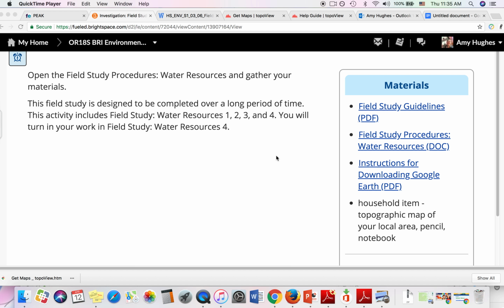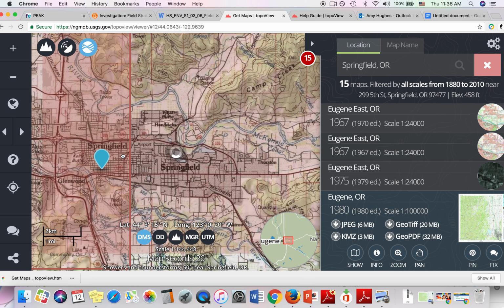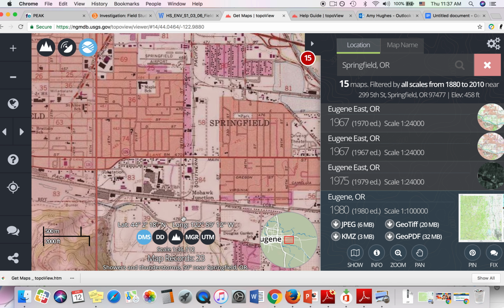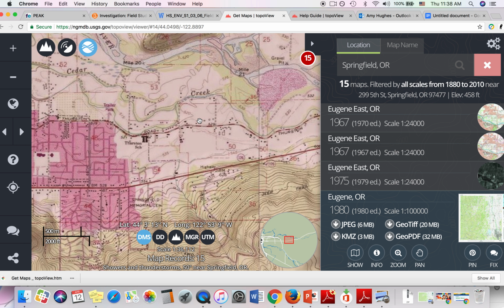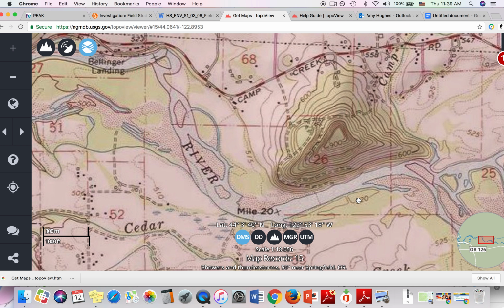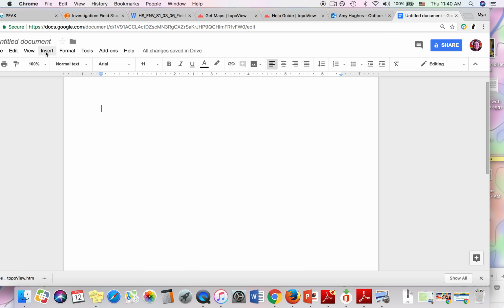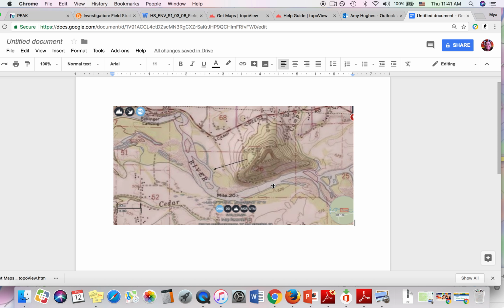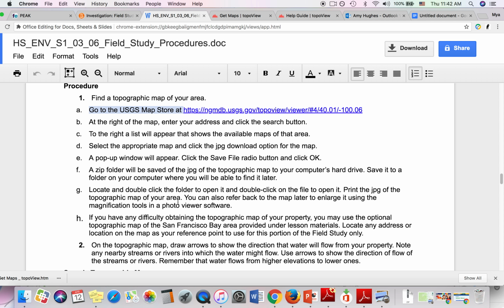Environmental Science 3.06 Field Study Part 2